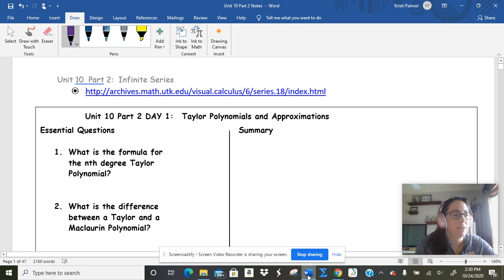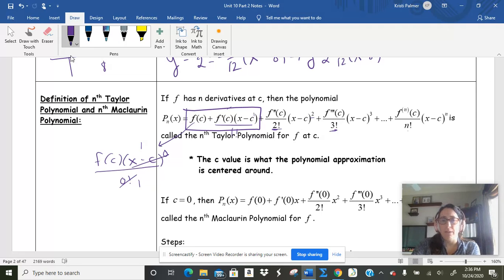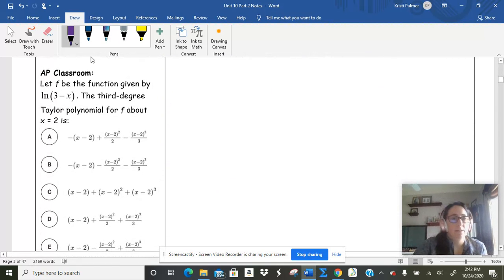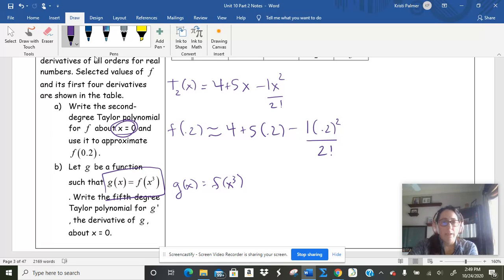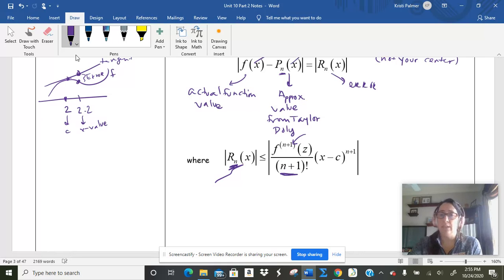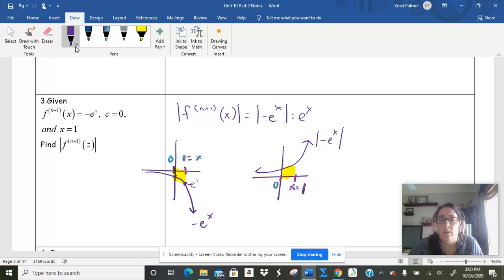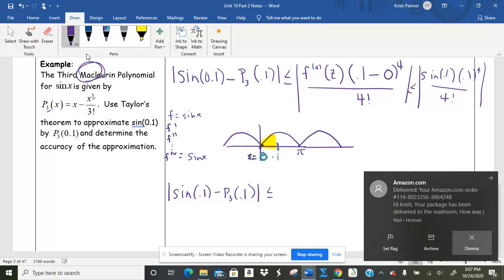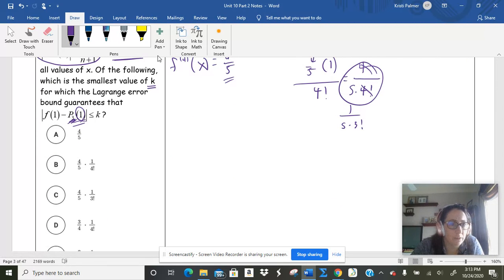Unit 10 Part 2, Day 1 Part 1